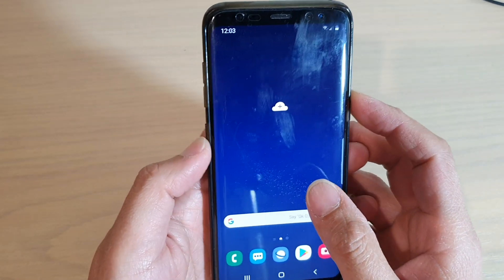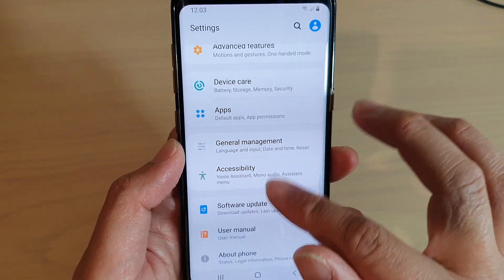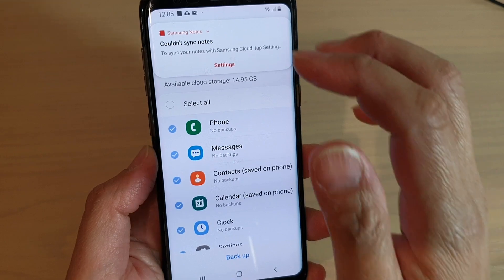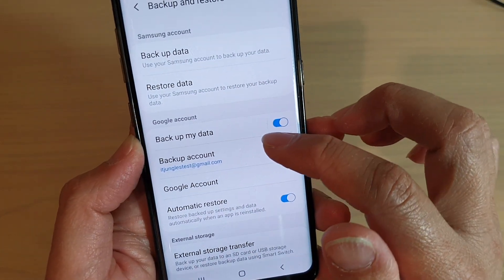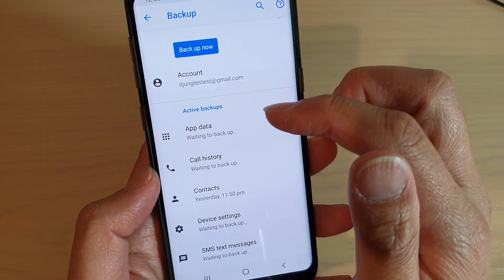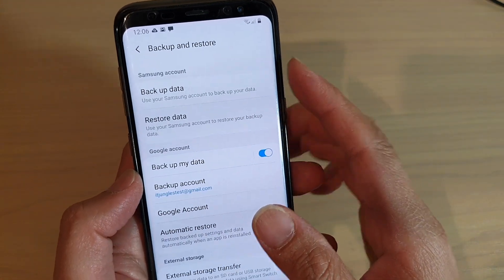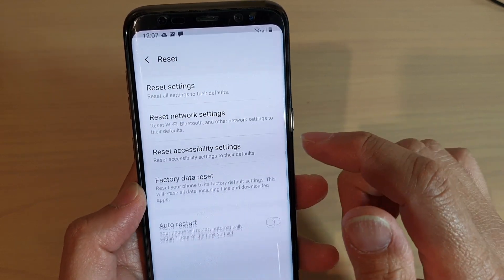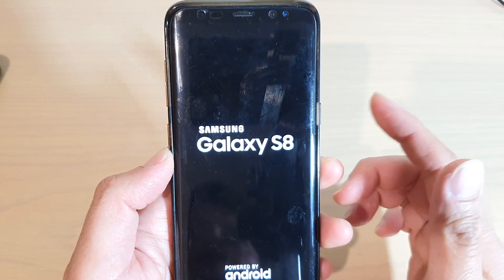Speed Up Slow And Lagging Galaxy S8 With Factory Reset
See how you can speed up slow and lagging Galaxy S8 using a factory reset to refresh your phone.